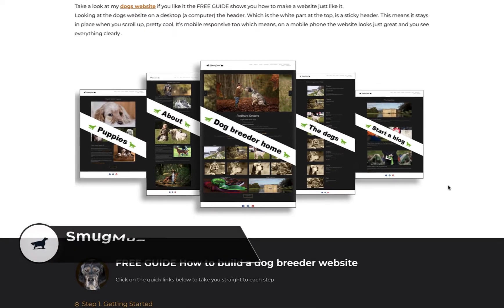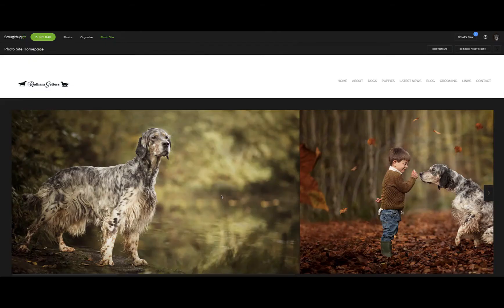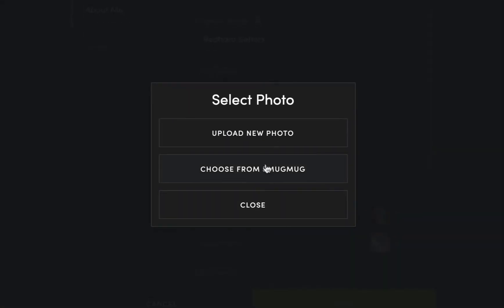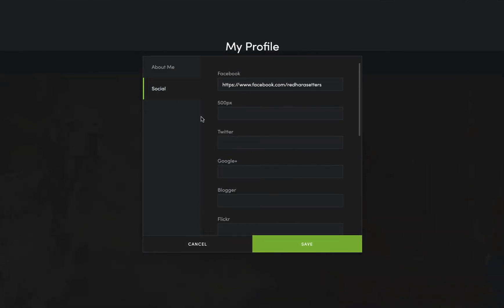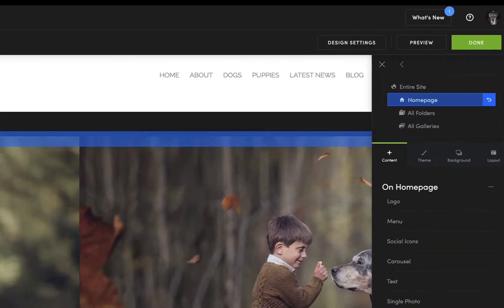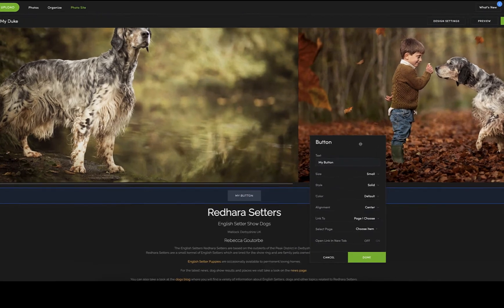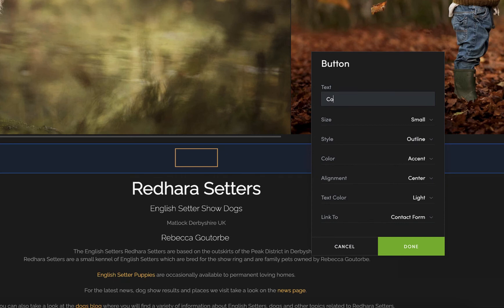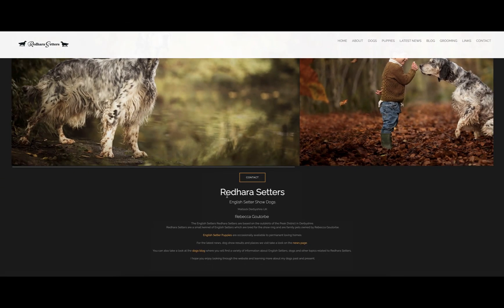Dog Breeder Website Builder - How to set up a contact form for a show dogs website & dog kennels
How to set up the contact form for a dog breeder website using the website builder SmugMug

FREE GUIDE - How to build a dog breeder website for show dogs